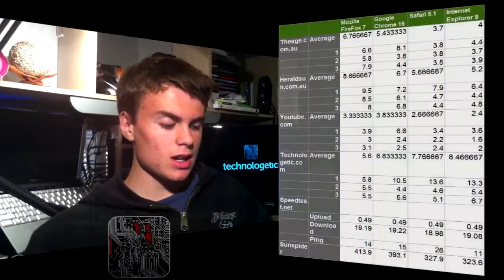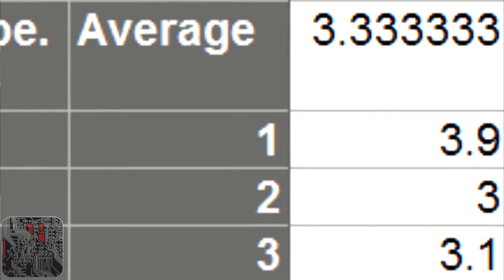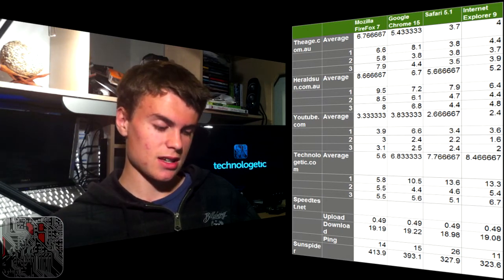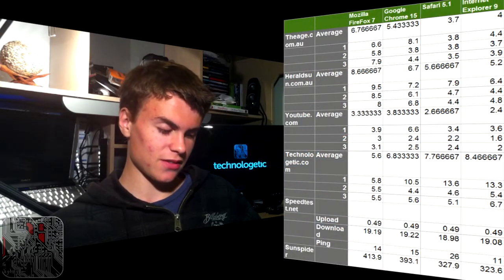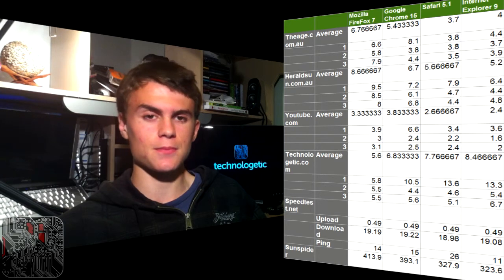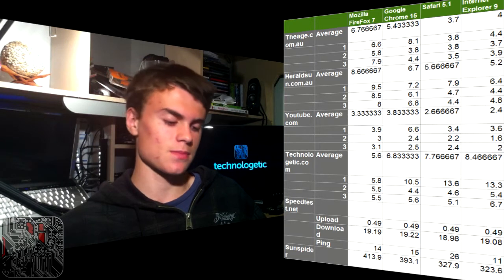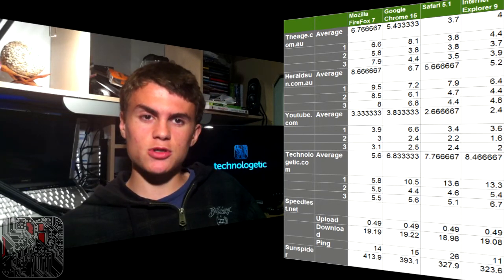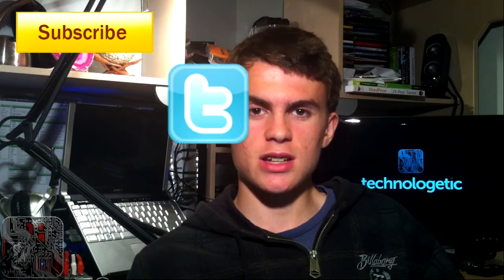Browser Speed Comparisons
Sam compares Mozilla Firefox 7, Google Chrome 15, Apple Safari 5.1 and Microsoft Internet Explorer 9 and their web page loading speeds.

All test were conducted as accurately as possible, however they are not scientific. MAIN CAMERA (Amazon)